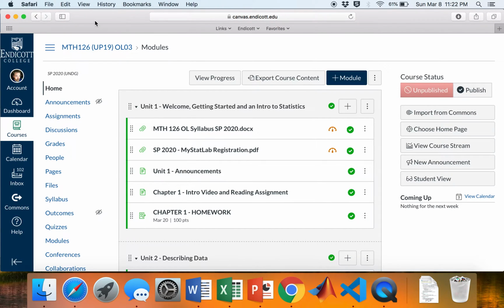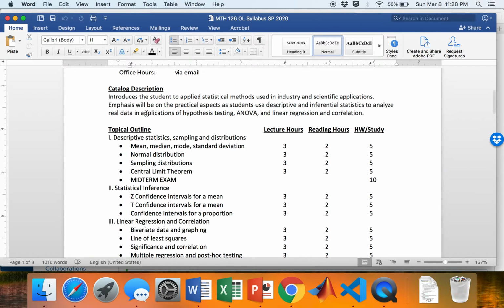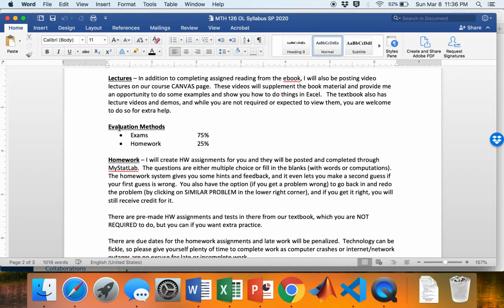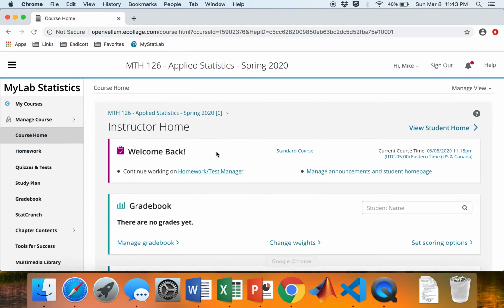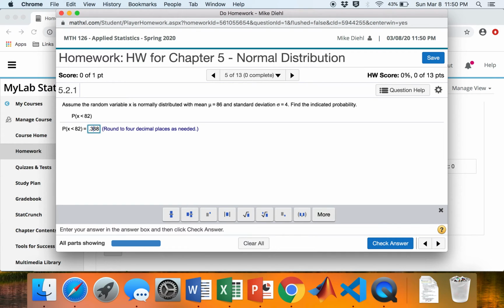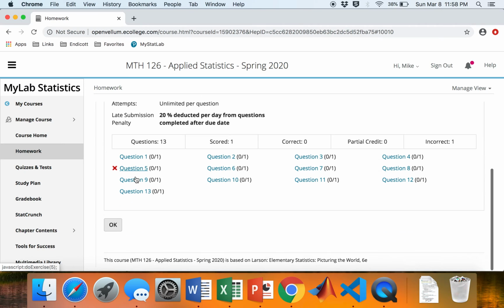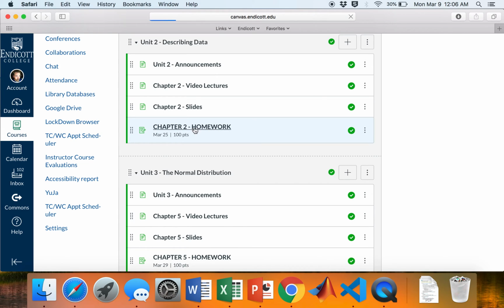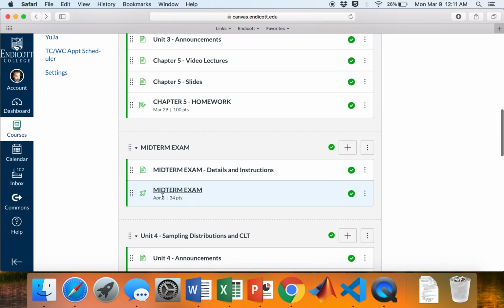MTH 126 SP 20 Intro Video